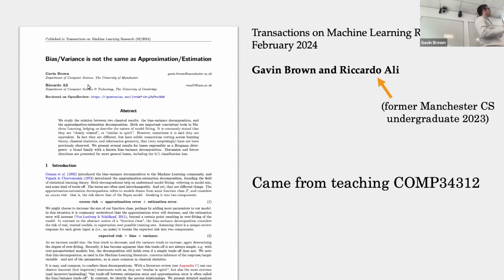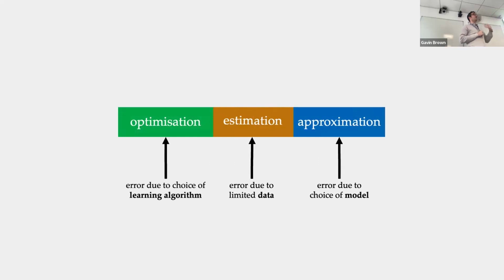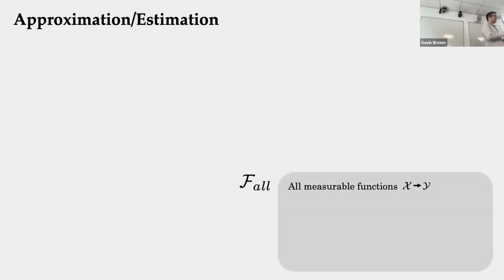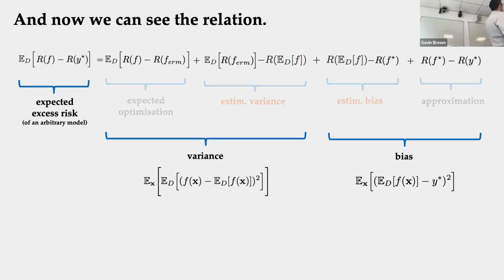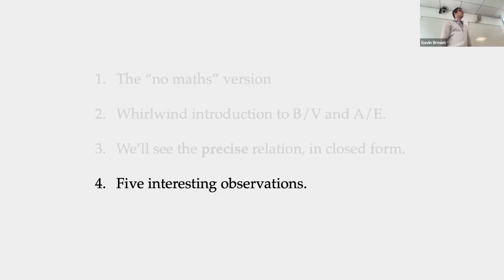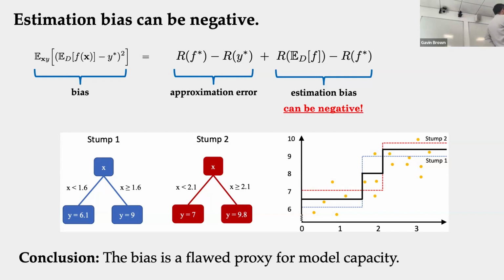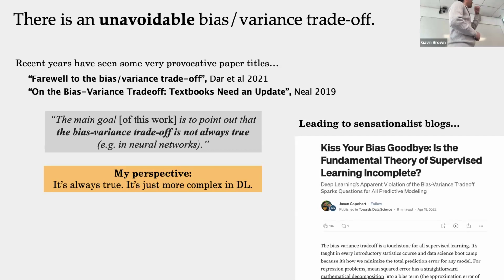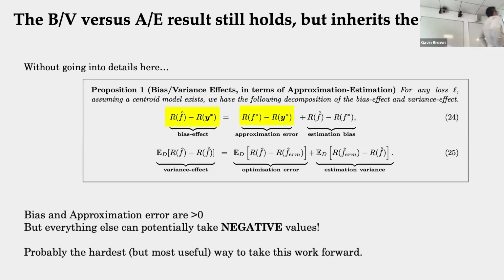AI-Fun Seminar | Gavin Brown: Bias/Variance is not the same as Approximation/Estimation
The Manchester Centre for AI Fundamentals are hosting a new seminar series, bringing together experts from academic and industry to share their latest AI/ML research.

Gavin Brown is Professor of Computer Science, Machine Learning and Robotics at The University of Manchester.